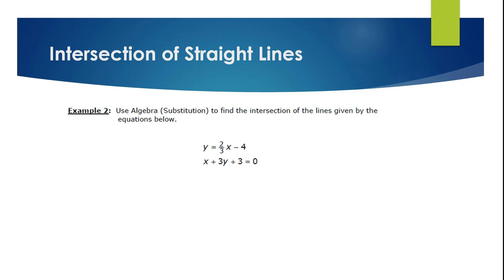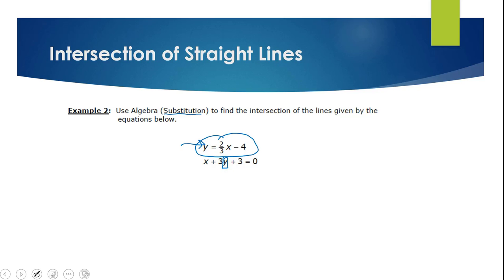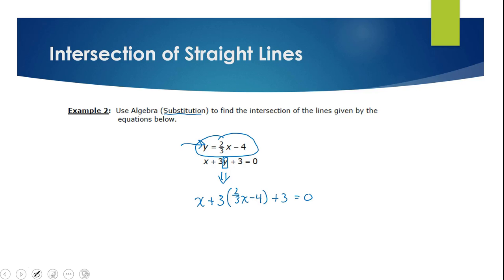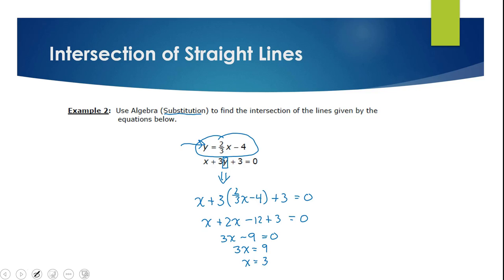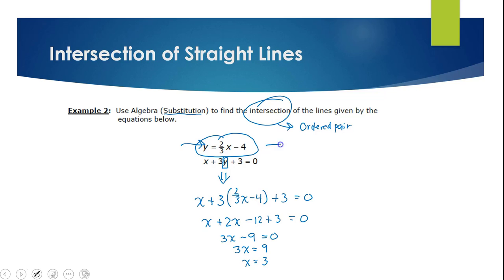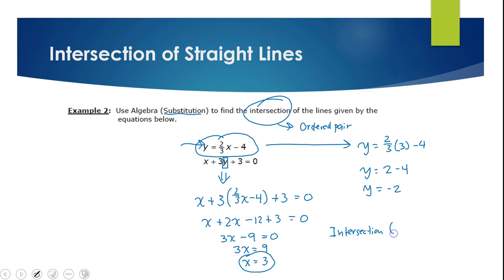MATH 0400 - 1.4 Example 2 Review Video